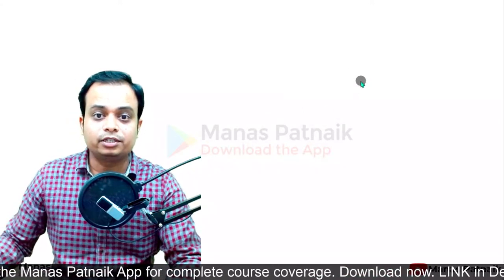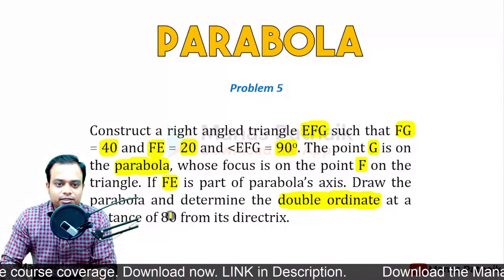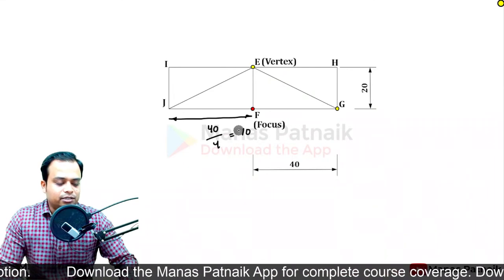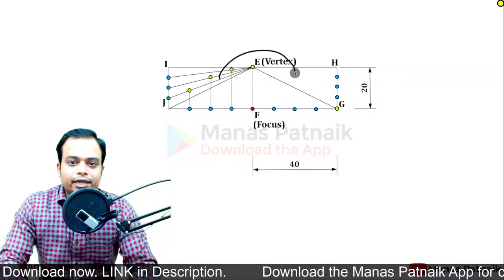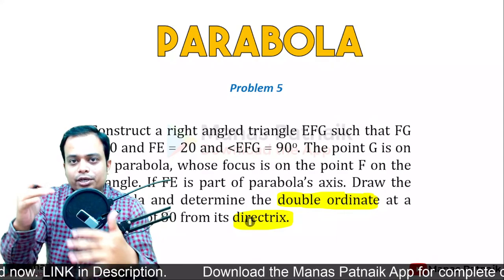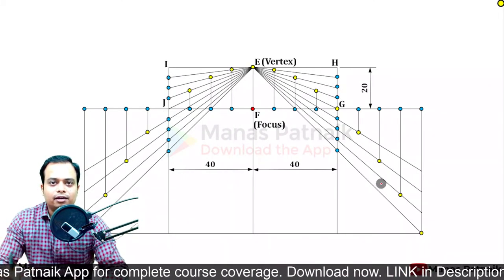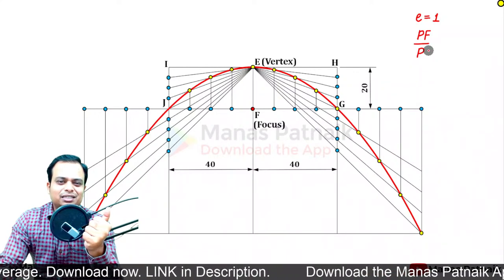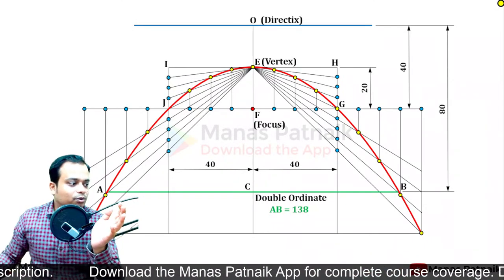A Challenging Drawing Problem on PARABOLA